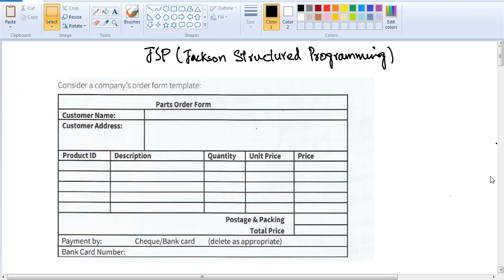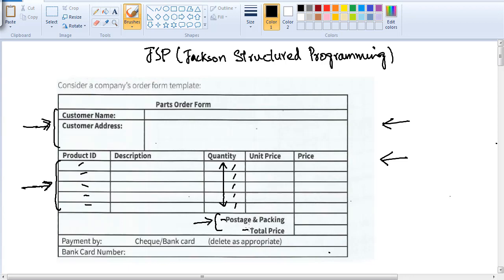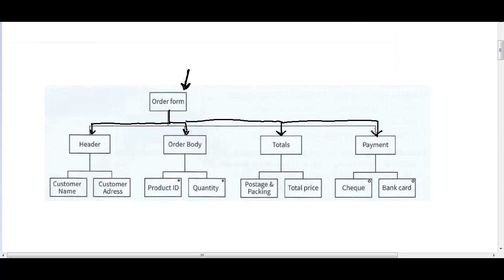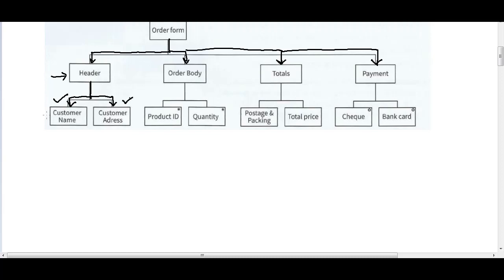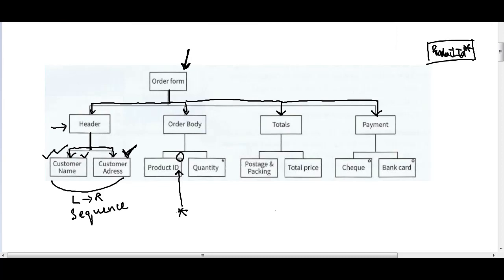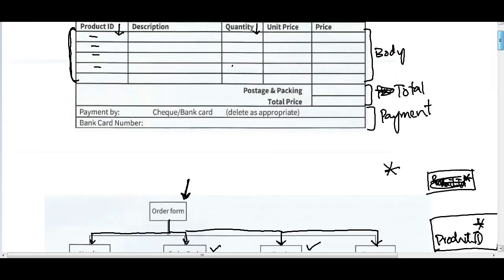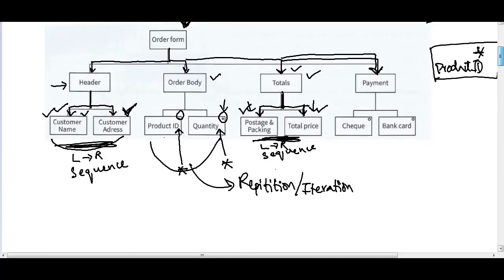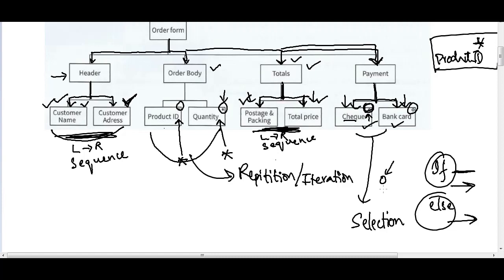JSP1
JSP an introduction